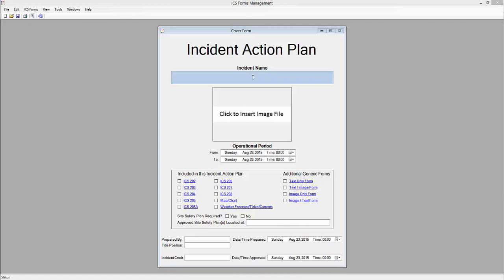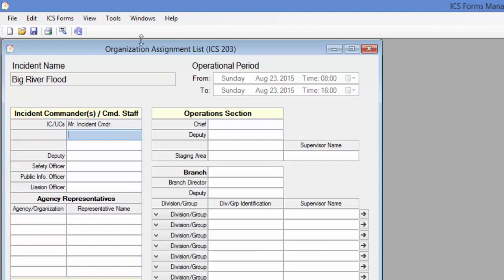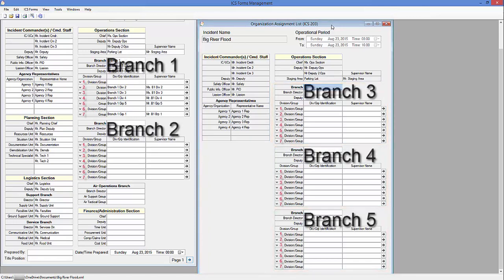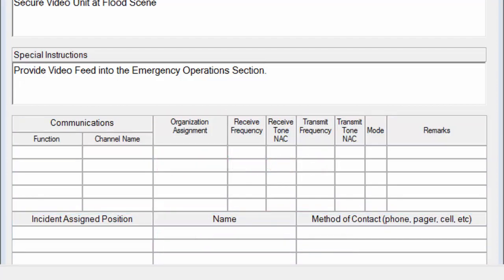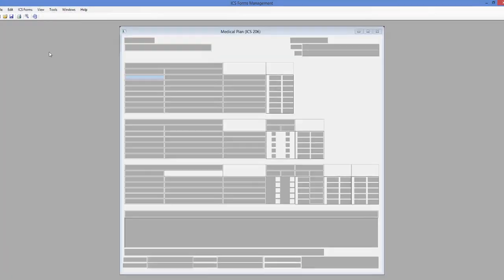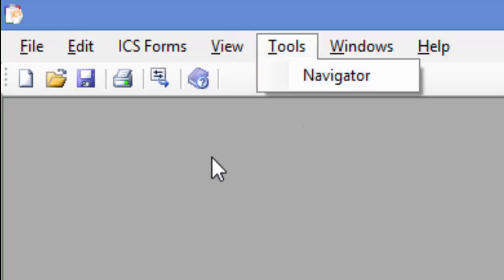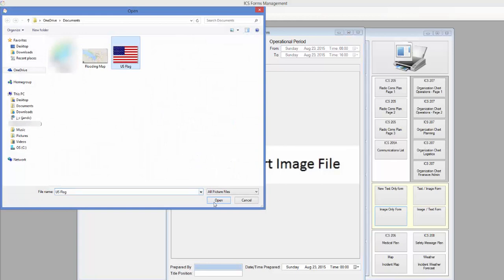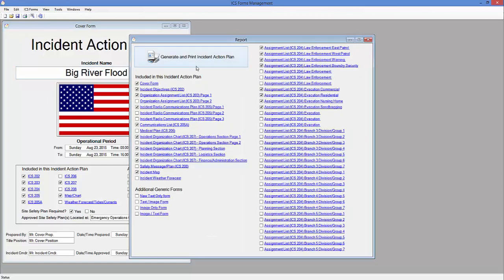ICS Forms Management: My First Incident Action Plan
This video demonstrates how to create an incident action plan using the "ICS Forms Management" software solution.  You may also want to watch our introduction video